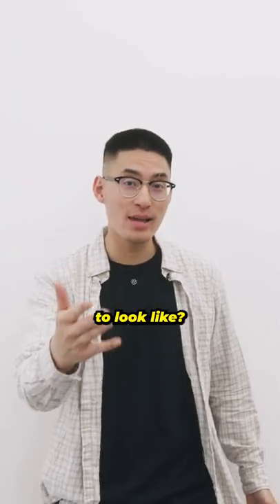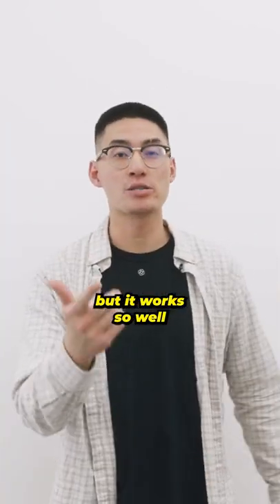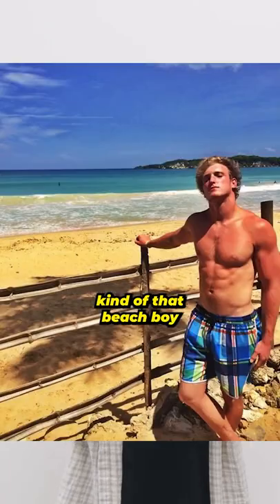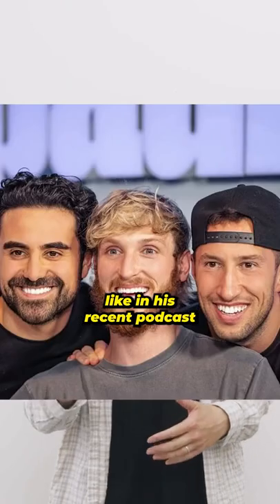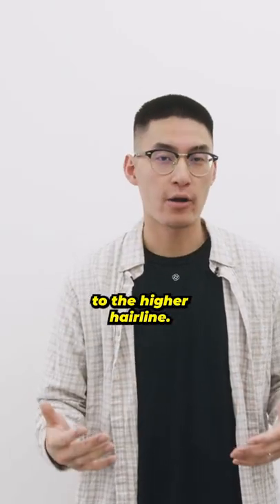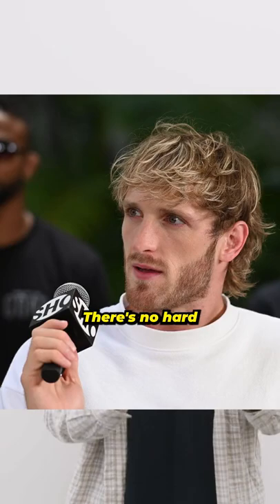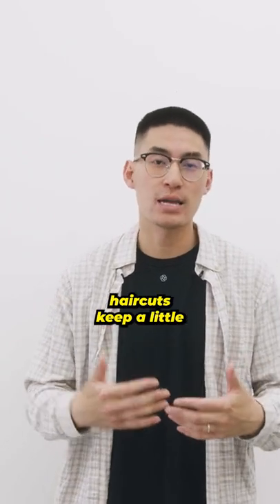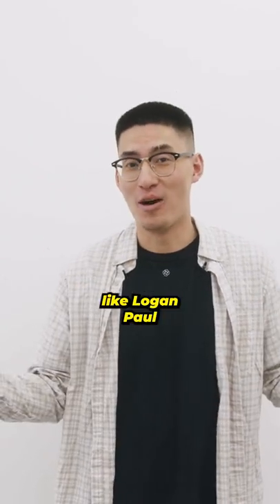Logan Paul's Hairstyle